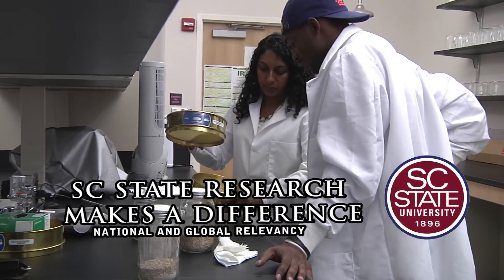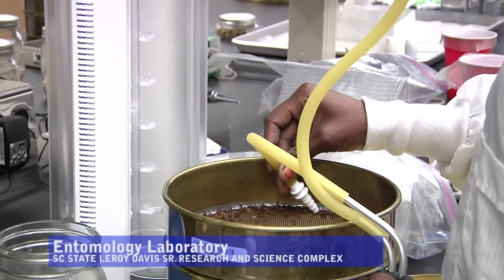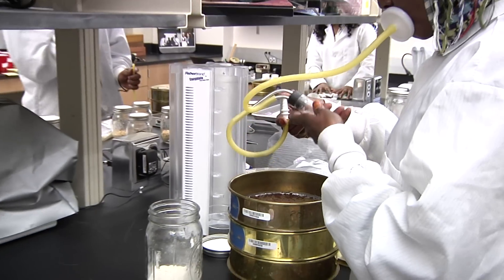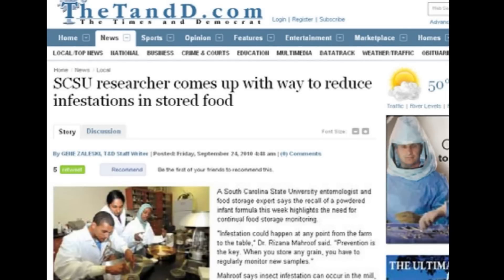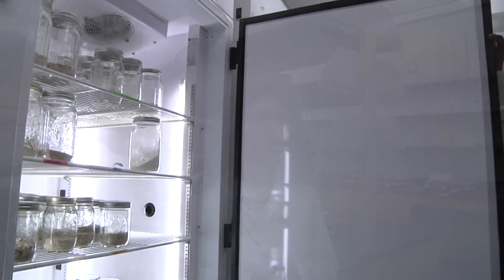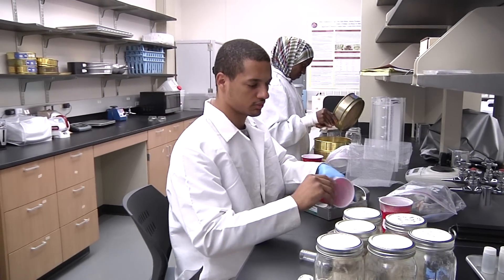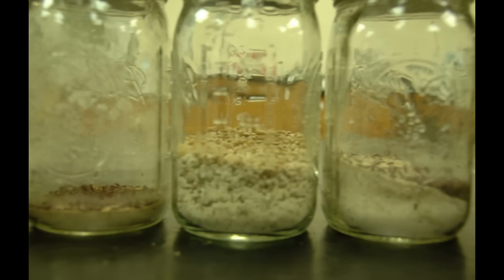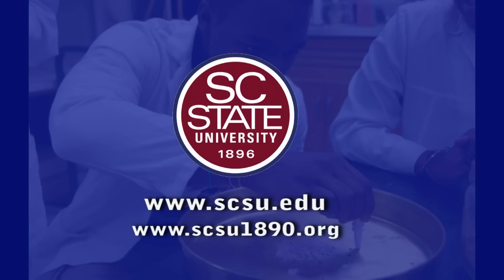Entomology research addresses food safety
SC State University scientist Dr. Rizana Mahroof discusses her mating disruption technique which may provide a solution to manage insect infestation along the post harvest chain.